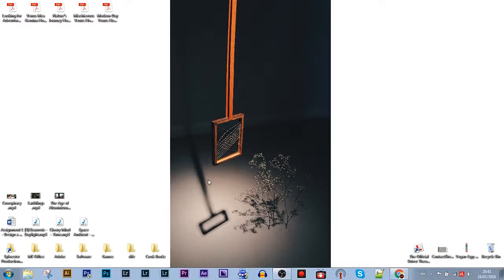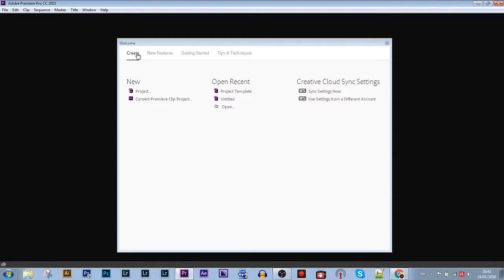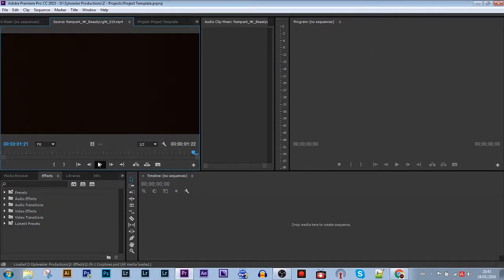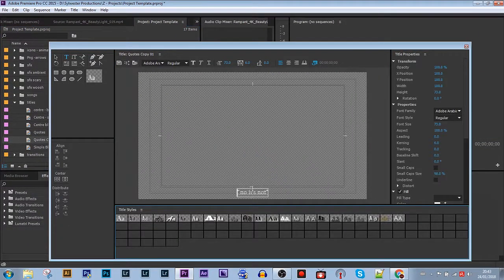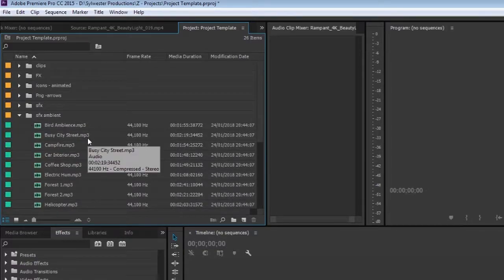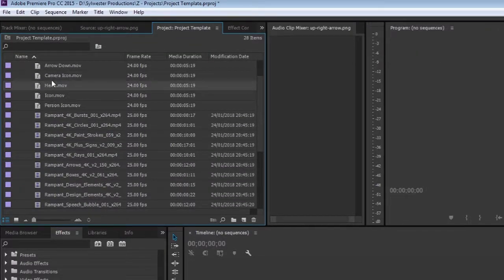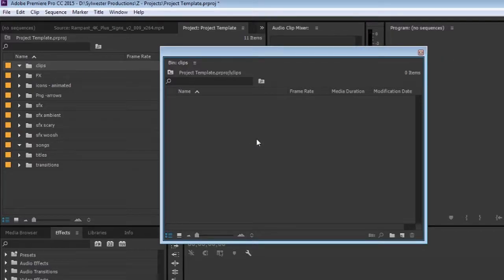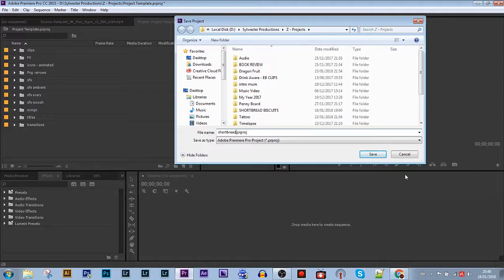Starting a Premiere Pro Project | Project TEMPLATE